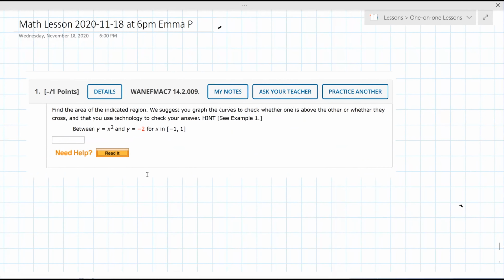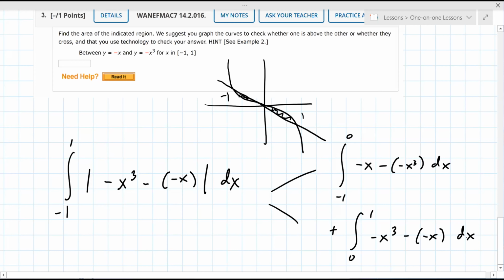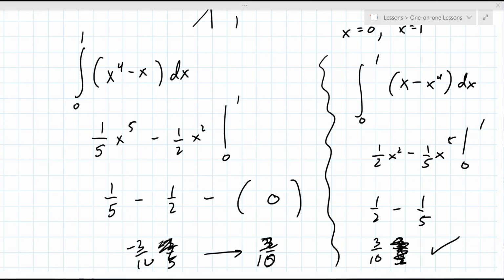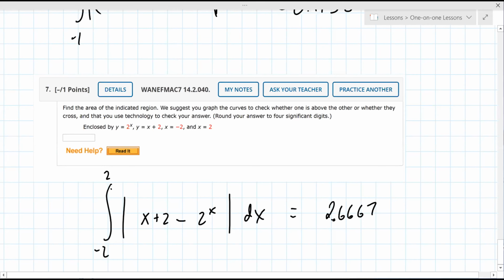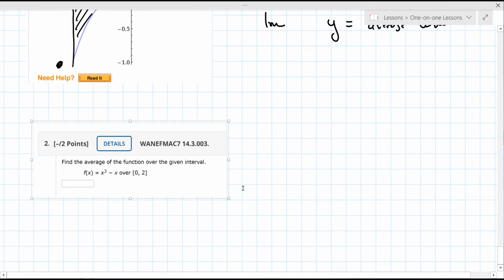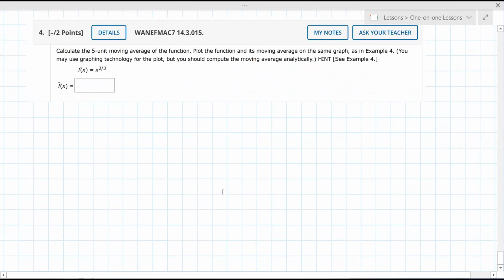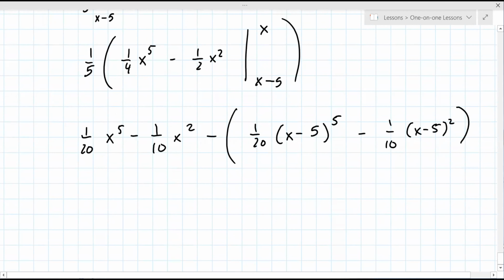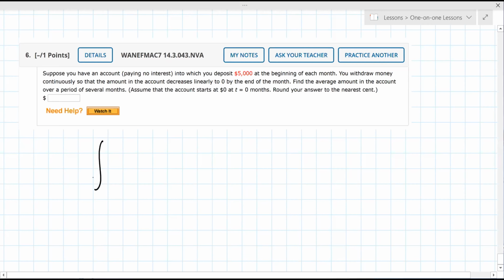College Business Calculus Lesson 2020-11-18 at 6pm Emma P